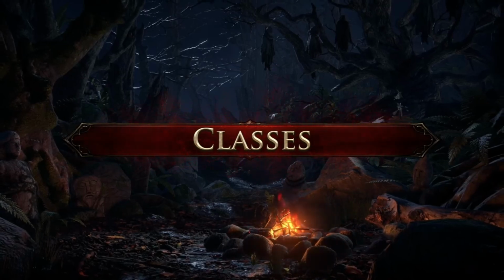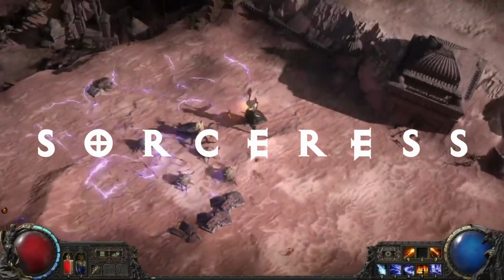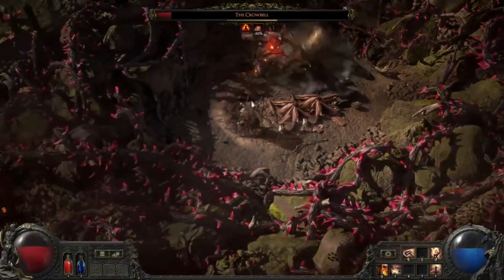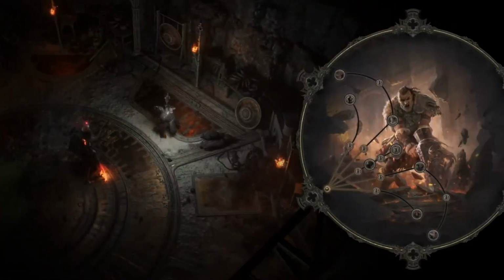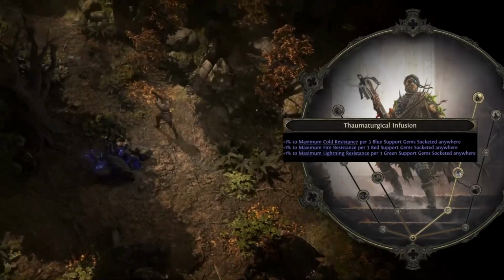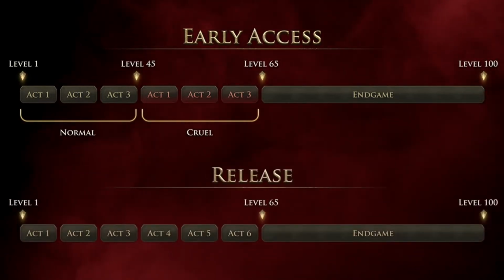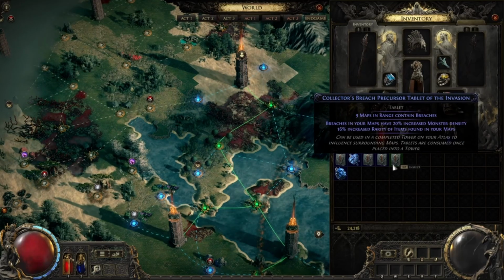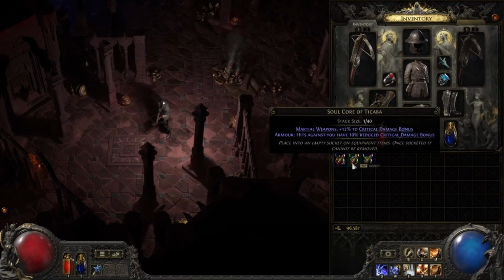Path of exile 2: Endgame Content | SHORT Version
This is my short version of official path of exile 2 endgame content video.
I have chosen here most important things and biggest chances in my opinion.

Hope you enjoy !  @playpathofexile

TIMESTAMPS

00:20 Path of exile 2 early access classes
03:45 Path of exile 2 early access support gems
07:00 Path of exile 2 early access ascensions
09:55 Path of exile 2 early access  ascension trials
12:00 Path of exile 2 early access game structure
12:54 Path of exile 2 early access endgame
17:42 Path of exile 2 early access pinnacle boss